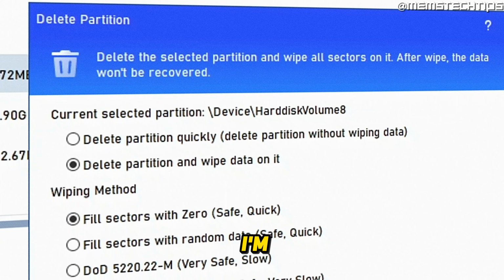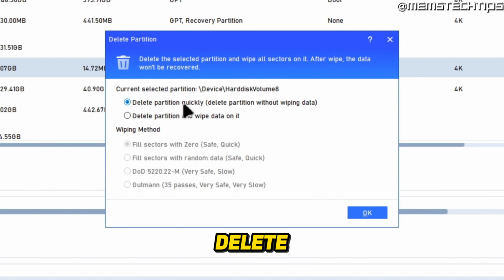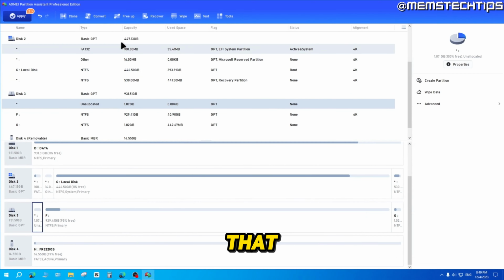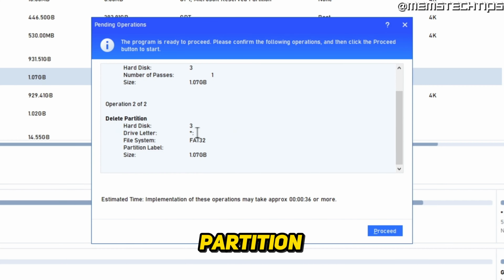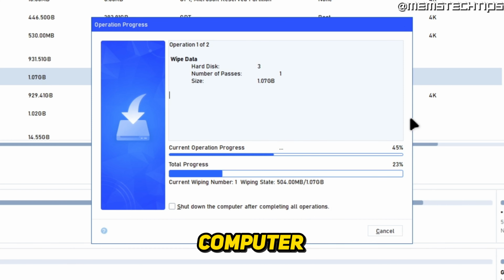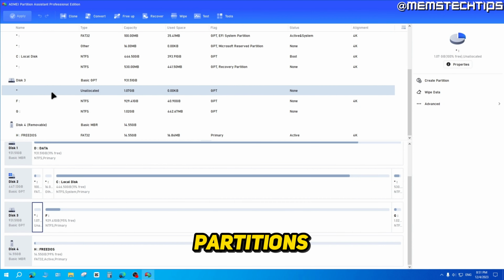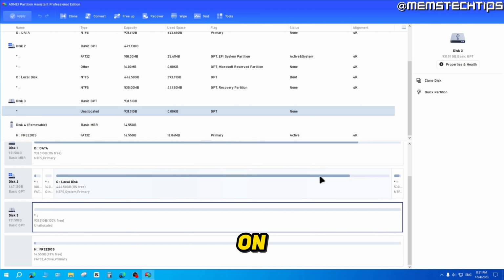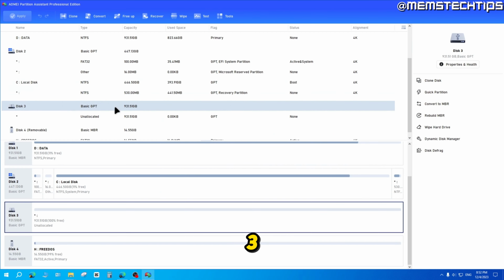How to Delete Partitions with AOMEI Partition Assistant (Tutorial)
In this tutorial video, I'll show you how to delete partitions with the aomei partition assistant. So, if you've been wondering how to use the aomei partition assistant, this video is for you as I'll take you through the entire process step-by-step.